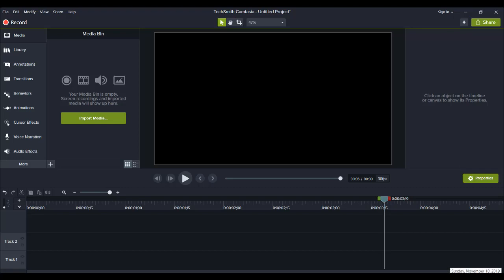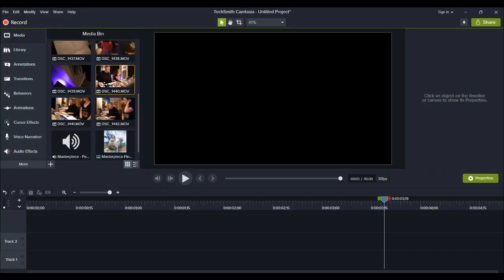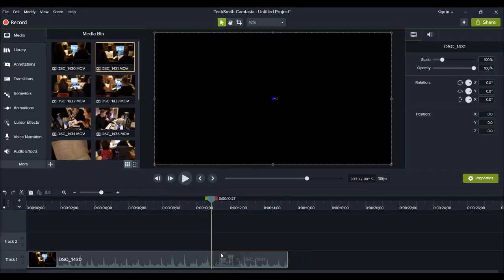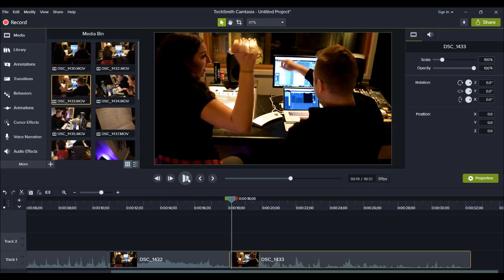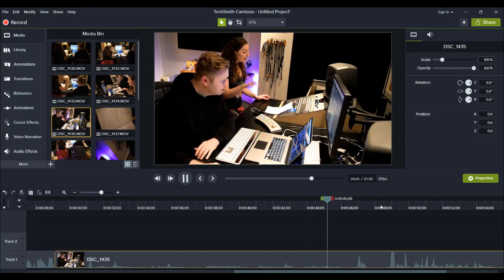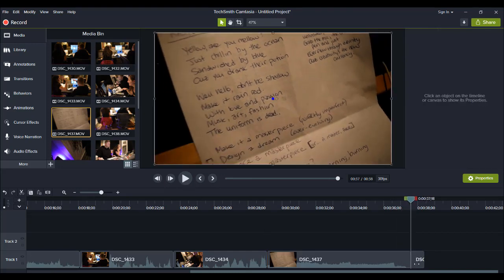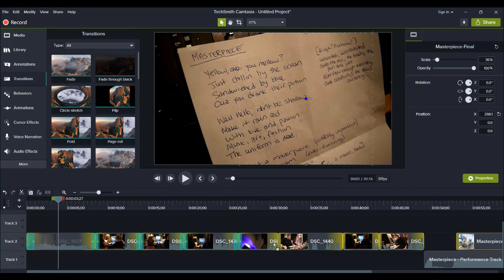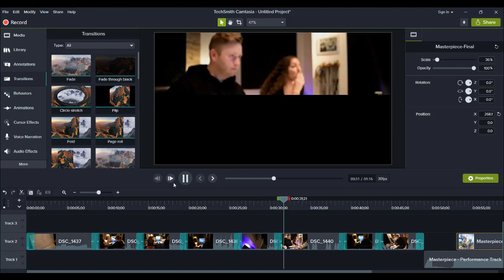Camtasia Editing a Behind the Scenes Teaser Video [Step by Step Tutorial]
In this week’s Camtasia video editing tutorial, I’ll show you how to create a short teaser / behind the scenes promo video. Creating a short teaser video can be used to promote the release of any creative project.

In this case, I’m showing you how I produced a teaser video for Auret’s new single ‘Masterpiece’ which includes behind the scenes footage of them in studio.

➤Cameras:

1. Webcam Camera: Logitech c930e

➤Microphones:

1. USB Mic: Fifine Technology

➤Filming Accessories:

1. Tripod: Neewer Carbon Fiber

2. DSLR Stabilizer: Neewer Carbon Fiber Handheld Stabilizer

3. Green Screen Kit: LimoStudio Green Screen (3 Backgrounds)